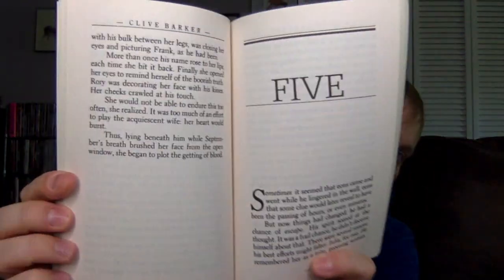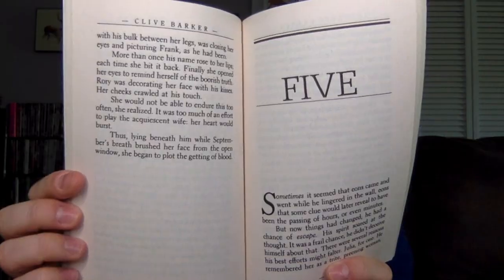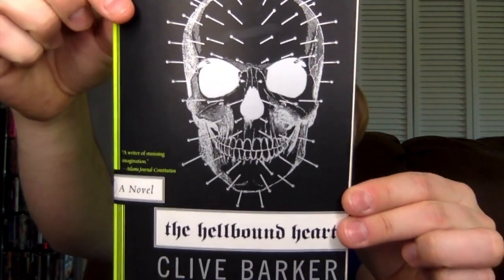The Hellbound Heart by Clive Barker (Book Review)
Carlin gives a review of the horror book The Hellbound Heart by Clive Barker.